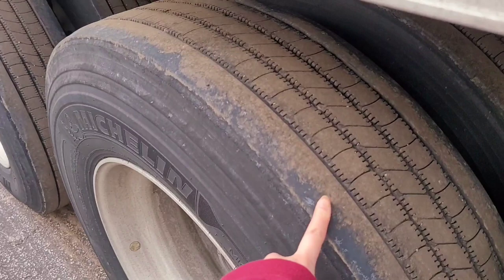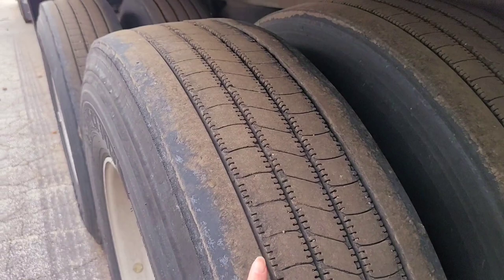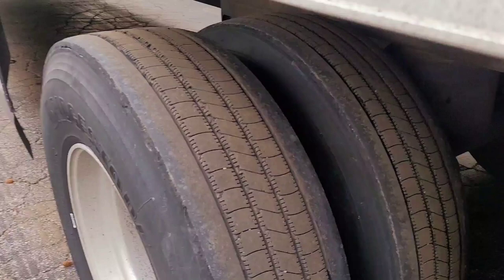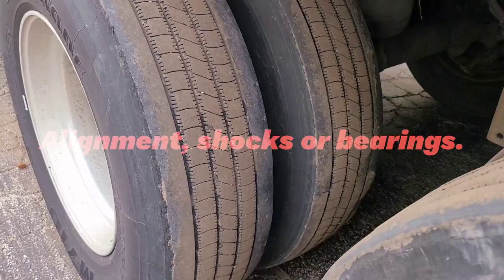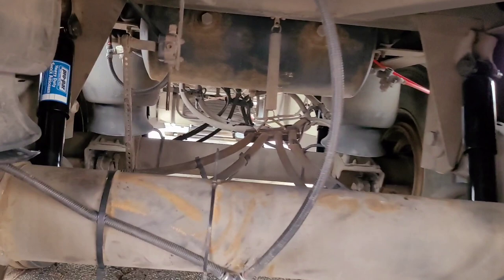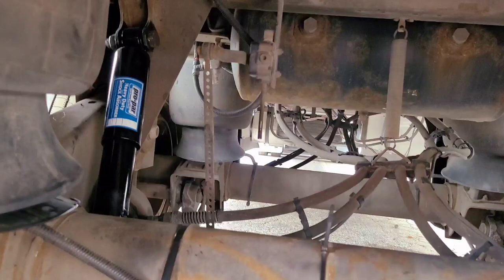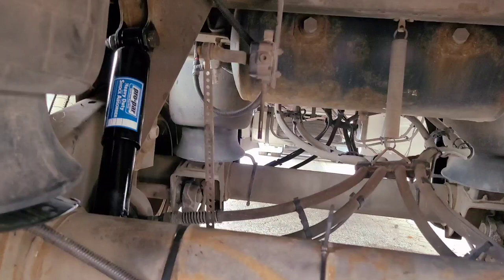53' reefer trailer tires wearing out funny on outer/inner edges on all tires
53" reefer trailer. all tires wearing on inner and outer edges.

Problem is usually alignment, shocks or bearing.